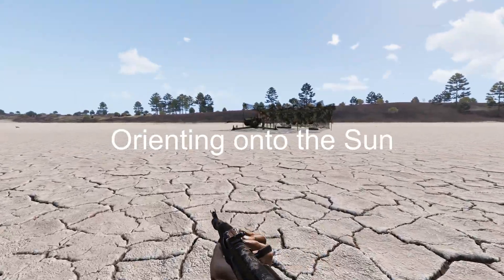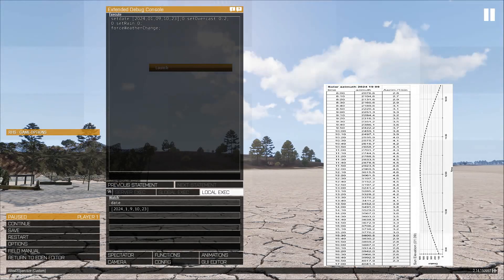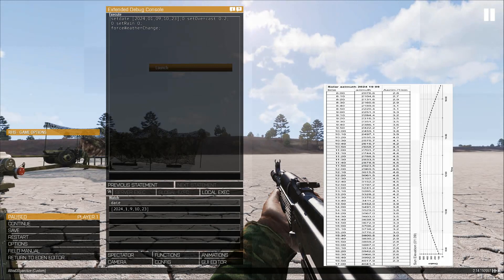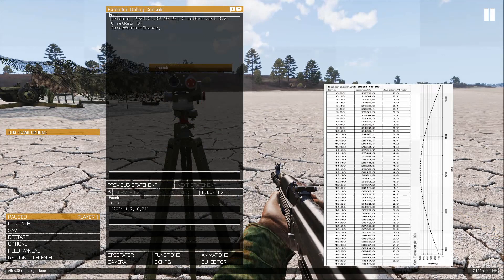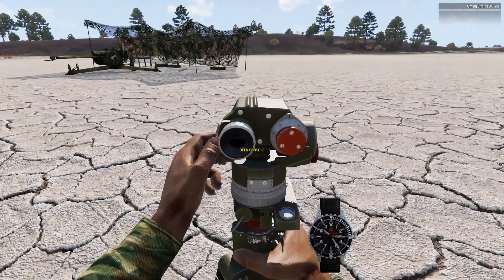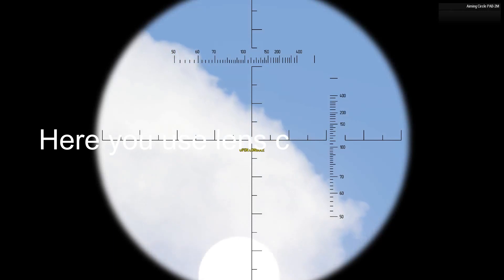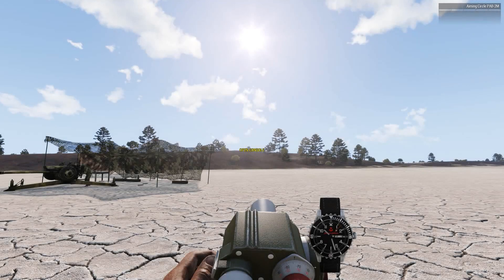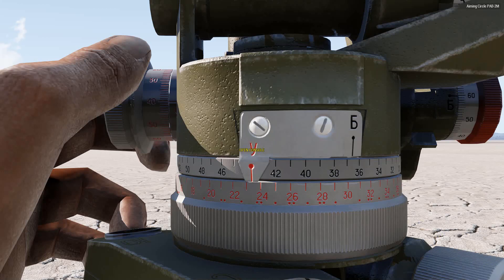ARMA advanced artillery celestial orientation (Sun)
In this tutorial you will learn to use the sun to orient your gun in a particular day...